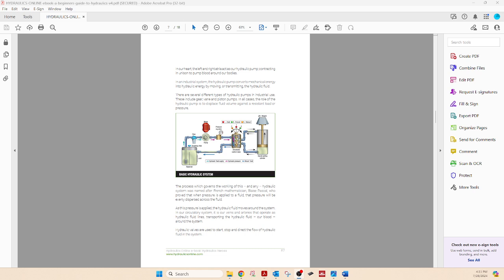HYD Week 4 Introduction 2024 07 28 16 08 20